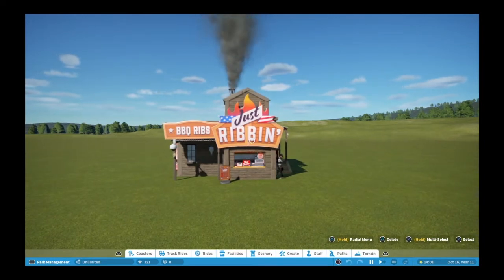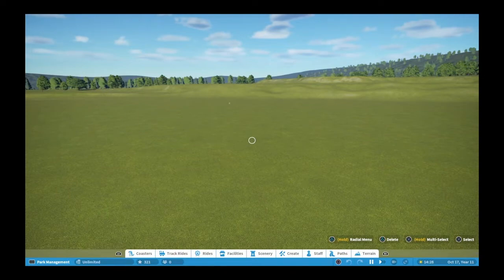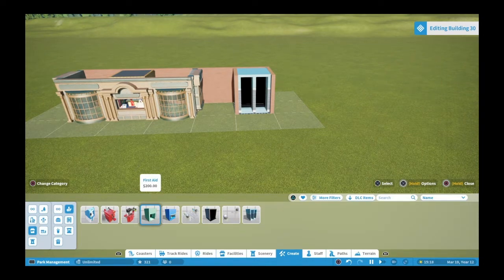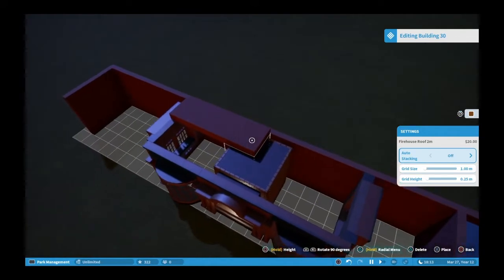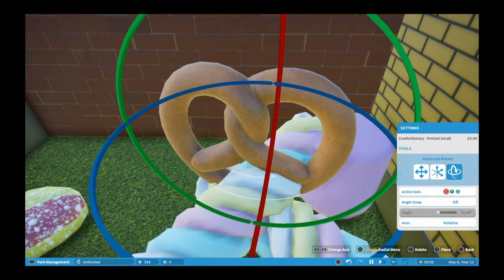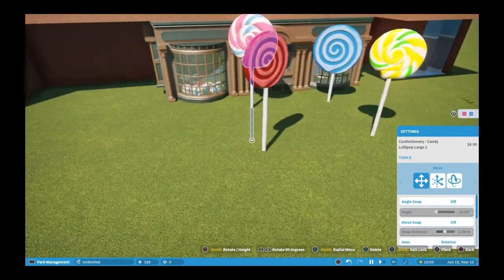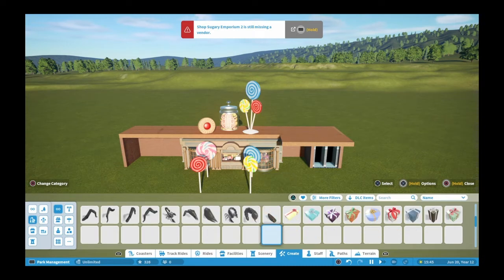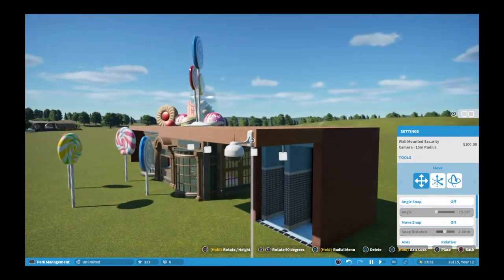Planet Coaster Boogie Sweets custom candy store build.(No speed build this time)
Building a custom candy store facade from scratch,showing ya'll how I come up with my ideas No Speed build this time so you can see what items I use to create the shop.